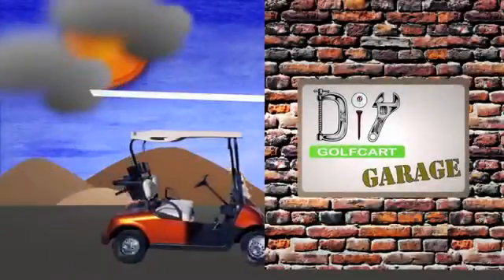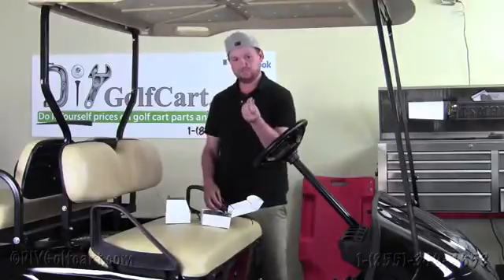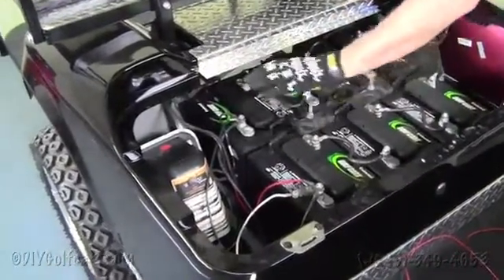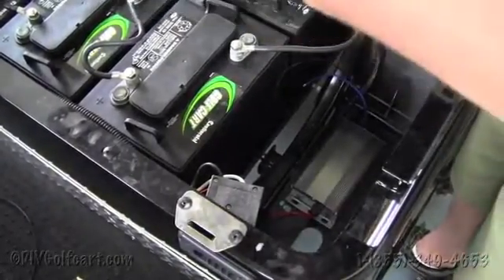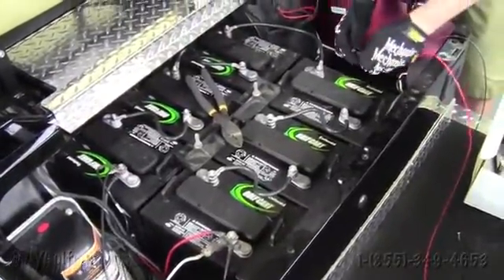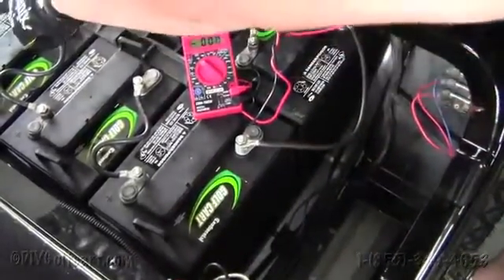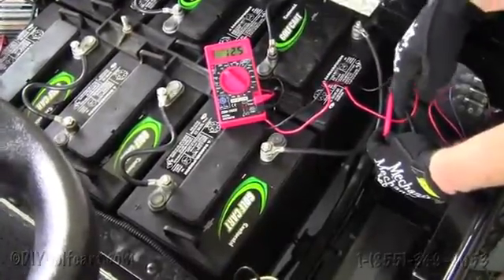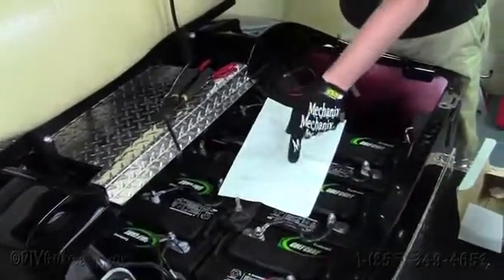36 or 48 Volt Voltage Reducer | How To Install Video Tutorial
SUB AND LIKE PLEASE :)